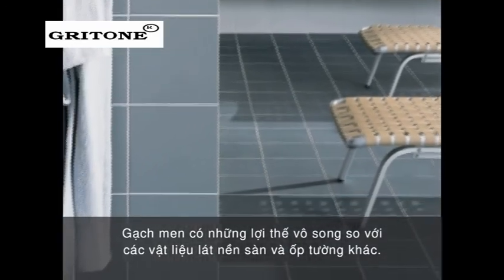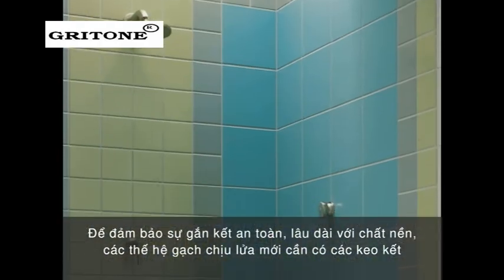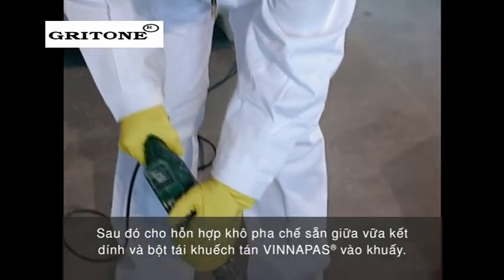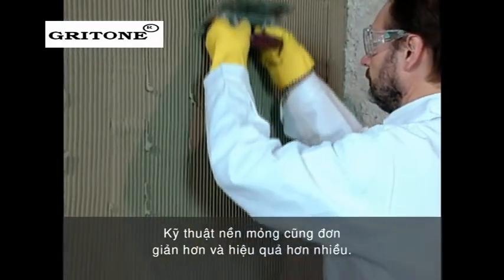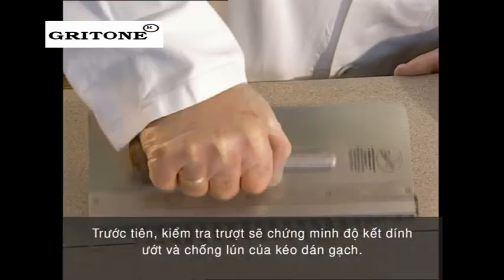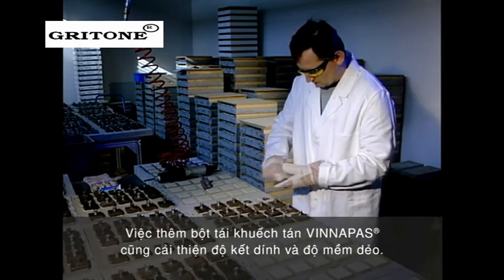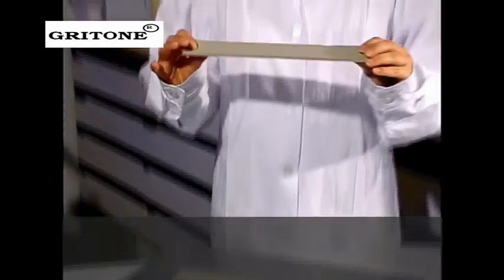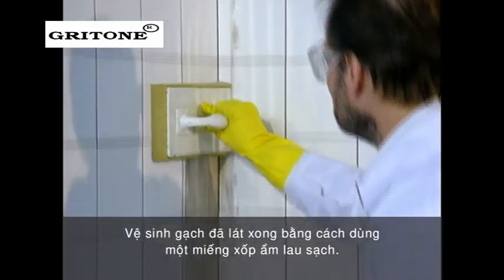Keo dan gach Gritone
MÔ TẢ
Keo dán gạch, đá Gritone là một hợp chất gốc cement, chống thấm được đặc chế theo công nghệ tiên tiến của Đức, có công thức pha chế tối ưu tạo thành hỗn hợp vữa keo chuyên dùng để dán các vật liệu trang trí như: gạch men, và các loại gạch đá khác lên nền nhà.

LỢI ĐIỂM
           -  keo dán gạch Dễ sử dụng, bột trộn khô pha với nước là sử dụng được ngay.
        - Tăng độ bền công trình, không làm bong tróc nứt bể gạch, nhờ có độ bám dính rất cao, chống thấm ngược, bền với hóa chất tẩy rửa, chống rêu mốc, cách nhiệt.
          - Tăng độ chịu lực cho nền nhà nhờ tăng lực liên kết giữa gạch và nền
          - Tăng giá trị thẩm mỹ.
          - Kinh tế và hiệu quả nhờ thi công nhanh và tiết kiệm chi phí duy tu.
Ai có nhu cầu vui lòng gọi điện số : 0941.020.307 để được tư vấn tốt nhất.